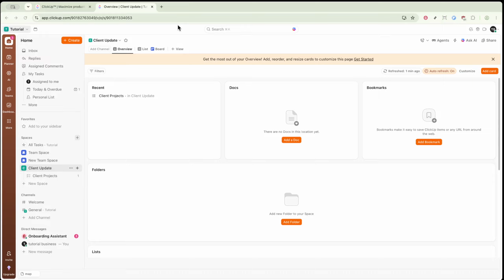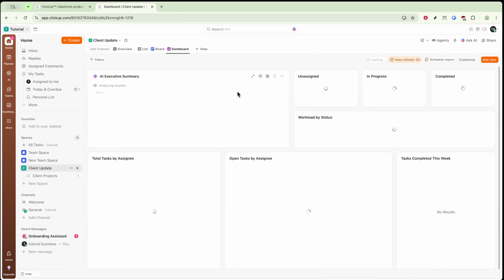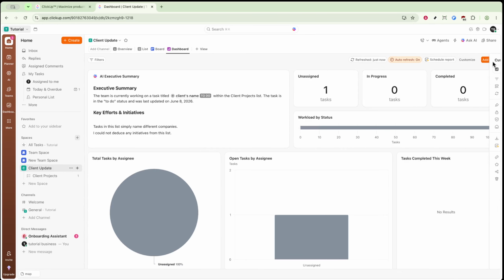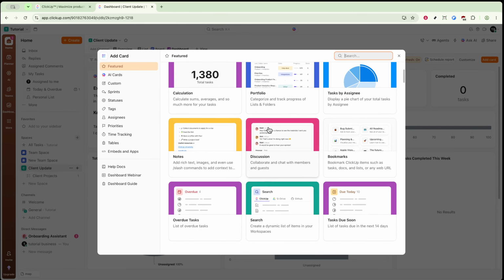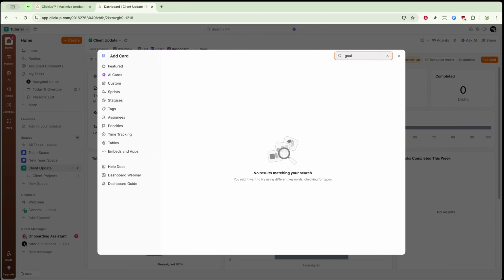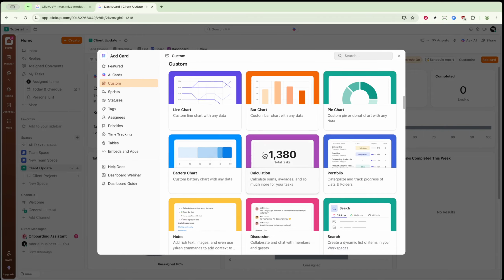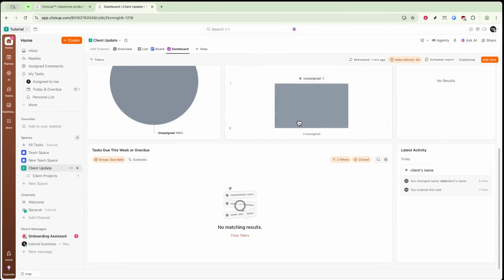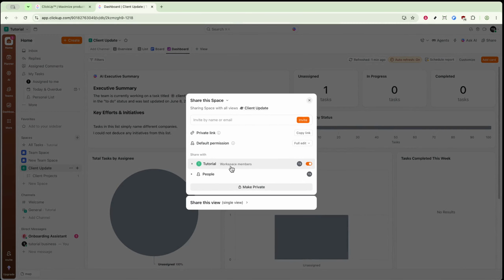How to Build a Client Progress Dashboard in ClickUp (Step-By-Step) [2026 guide]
00:00 Introduction
00:25 Getting Started with ClickUp
00:48 Creating a New Dashboard
01:05 Choosing the Right Layout
01:26 Adding Essential Widgets
02:10 Visualizing Progress with Charts
02:38 Tracking Goals and Timelines
03:11 Customizing Widgets and Filters
03:36 Sharing and Permissions
03:51 Monitoring and Refining Dashboards
04:12 Conclusion and Next Steps